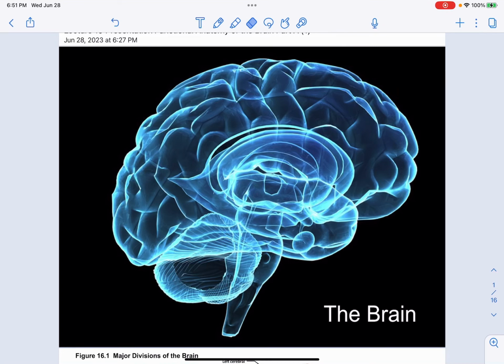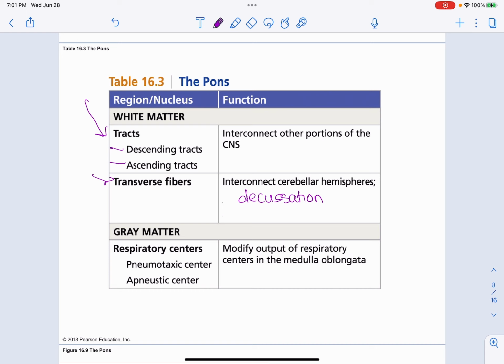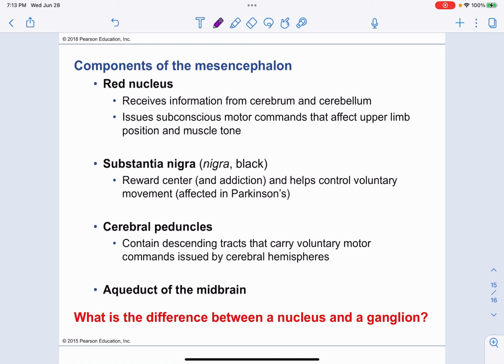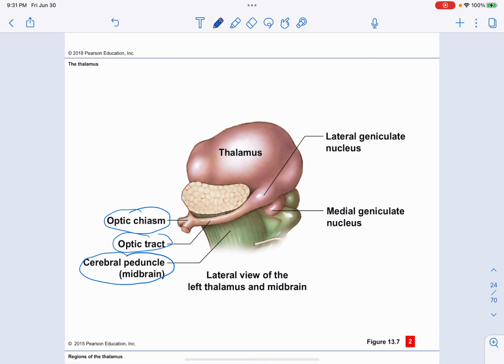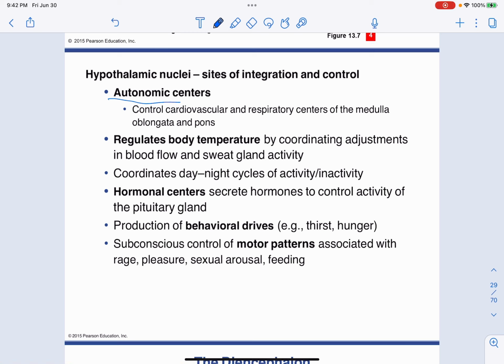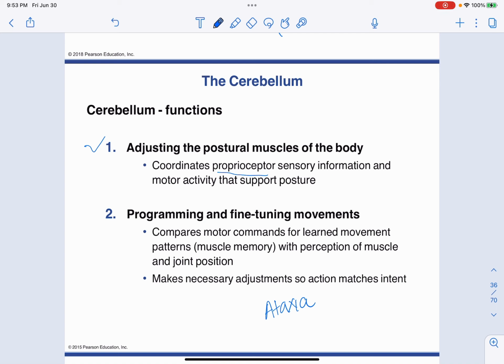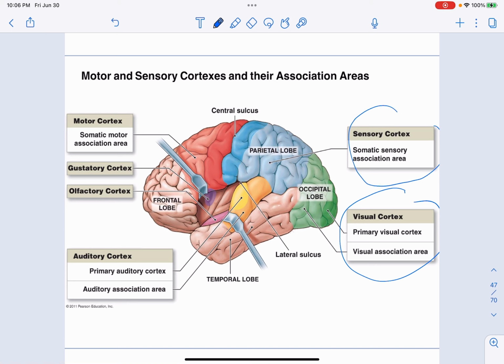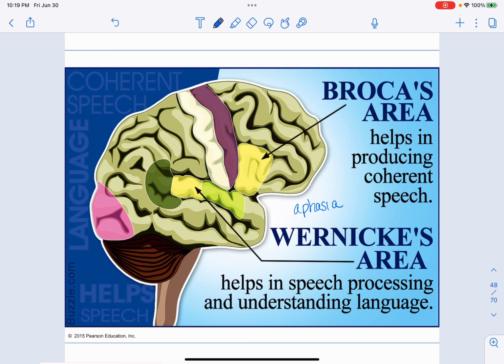Lecture 15 The Brain Part 2